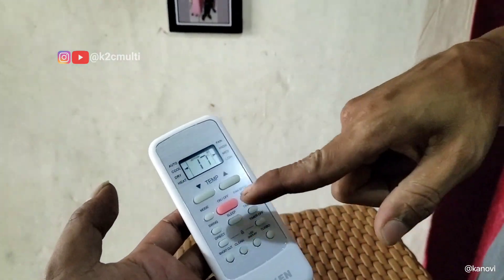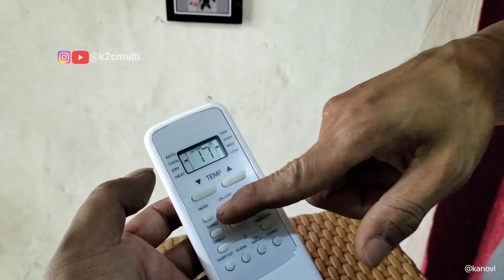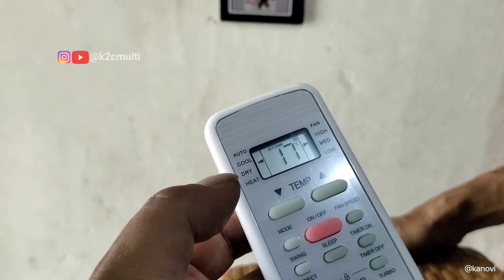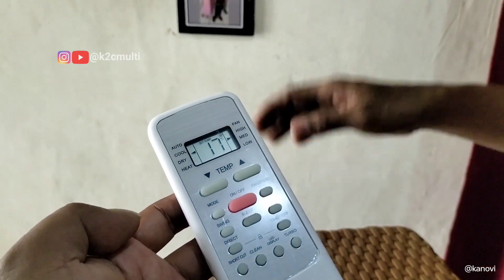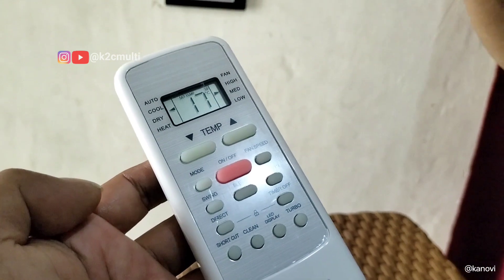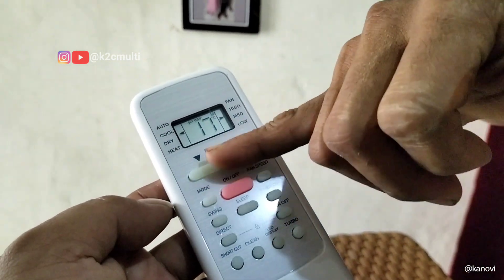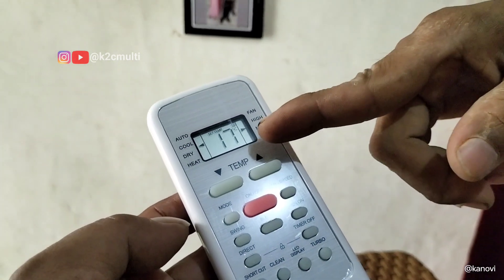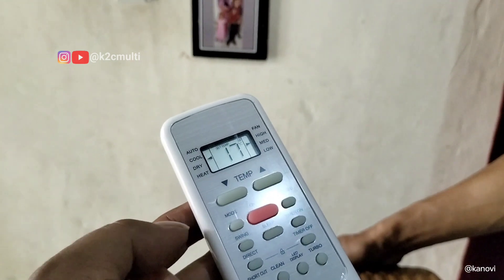Unboxing & Pemasangan AC SANKEN 1/2 PK Tipe ESC-05D/L Daya 358 Watt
Unboxing & Pemasangan AC SANKEN 1/2 PK Tipe ESC-05D/L Daya 358 Watt @k2cmulti